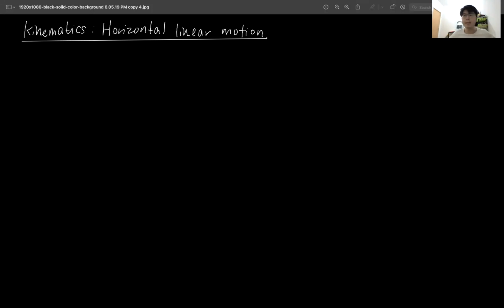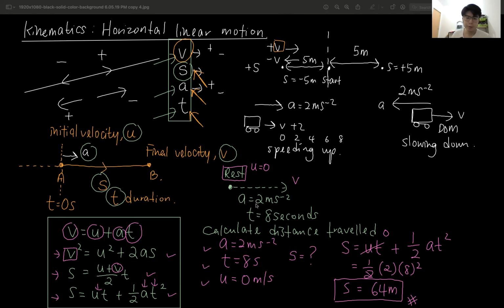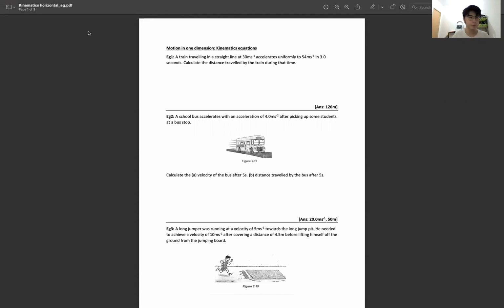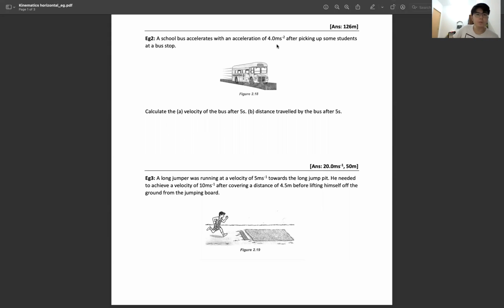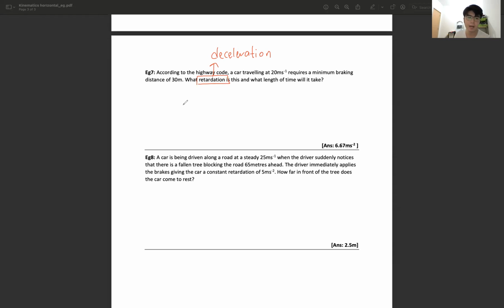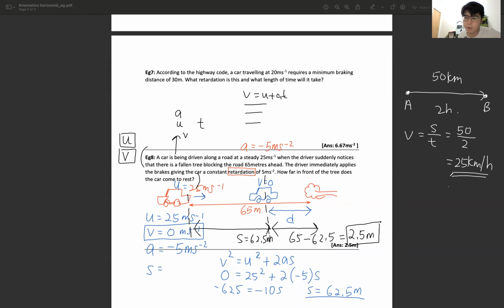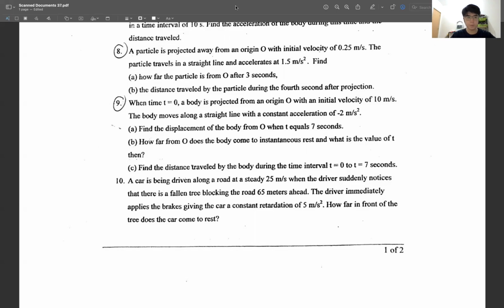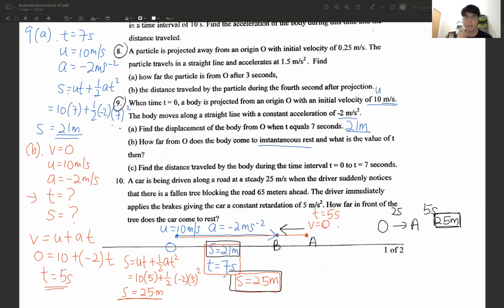S1 PHYSICS: KINEMATICS EQUATION ( HORIZONTAL )